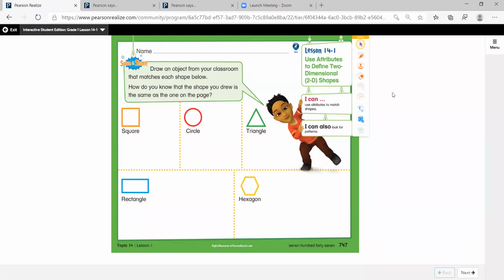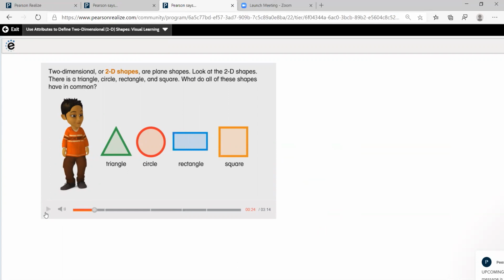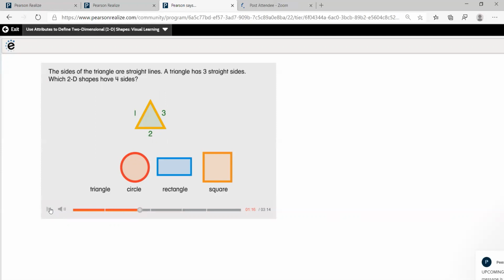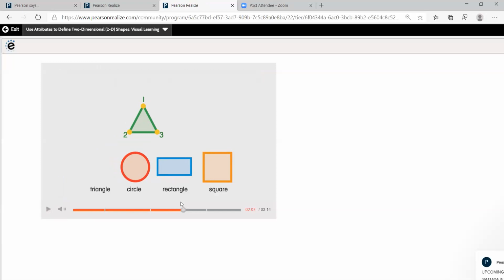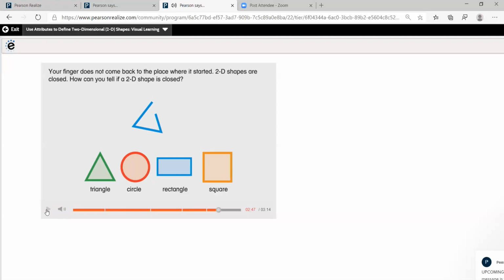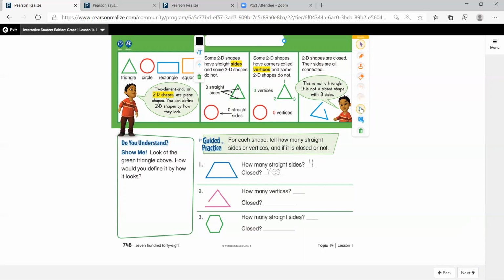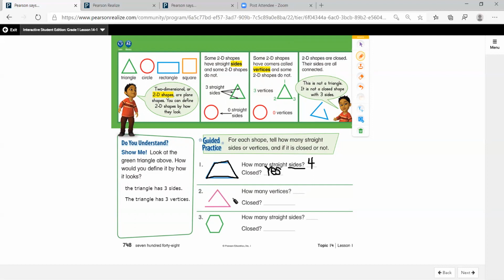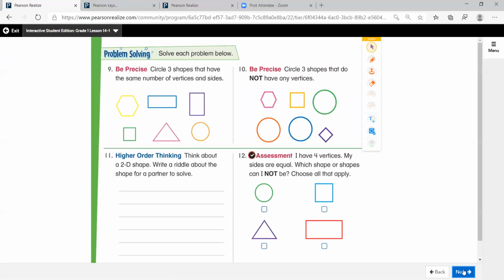1st Grade Math- Lesson 14-1